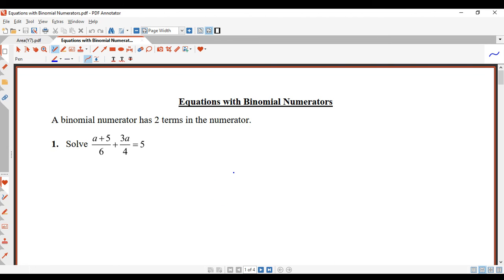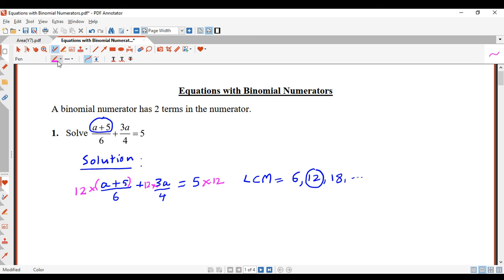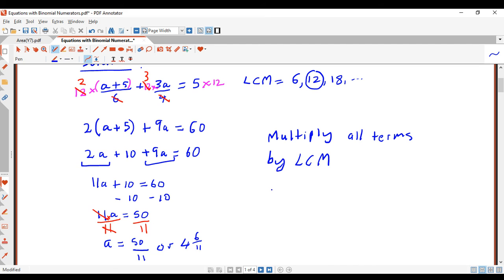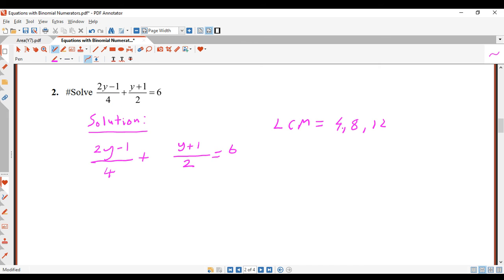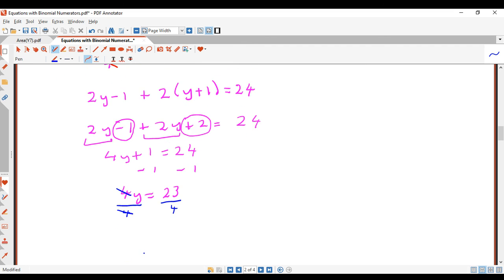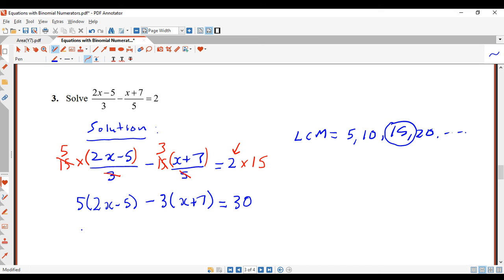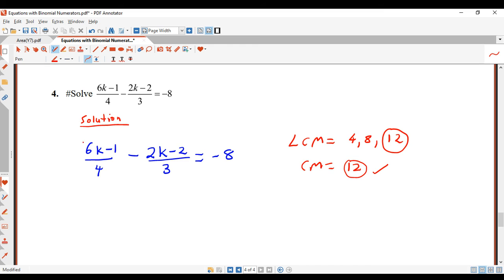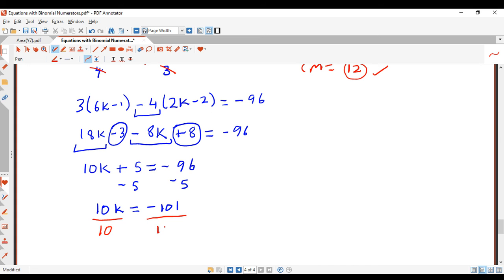Equations with Binomial Numerators